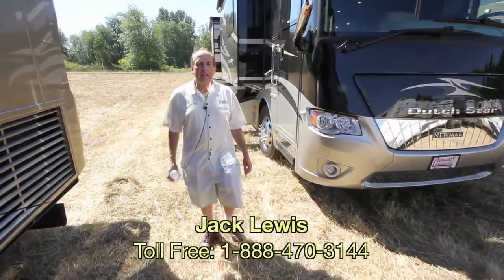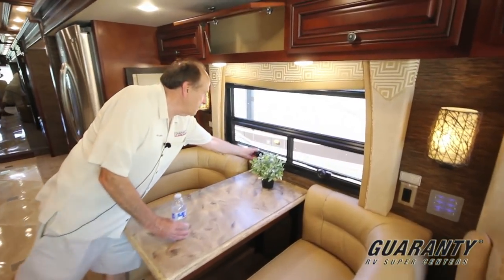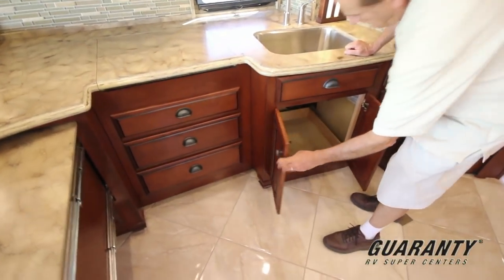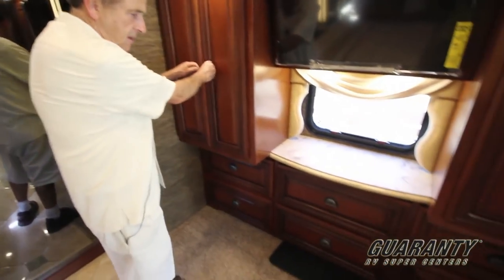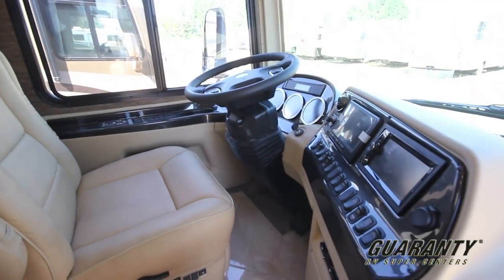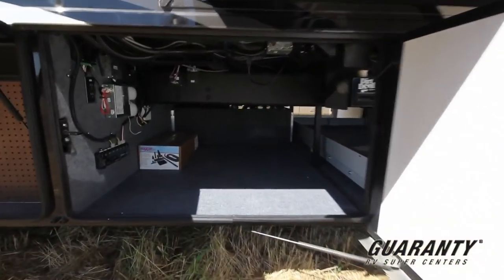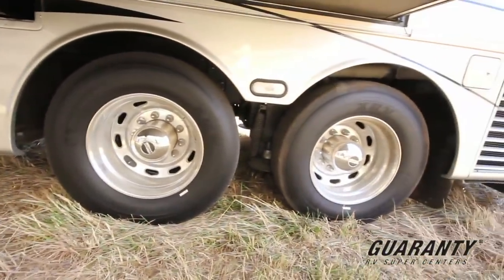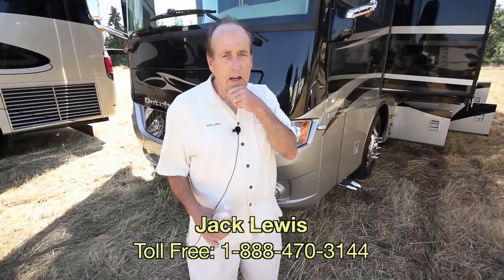2015 Newmar Dutch Star 4018 Class A Luxury Diesel Motorhome • Guaranty.com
Check out this Newmar Dutch Star and other Class A Luxury Diesel Motorhome on our

Stock # M33502 - by Jack Lewis

Over 700 RVs in stock!